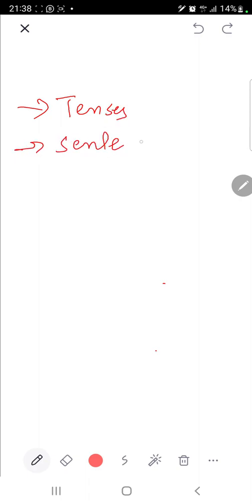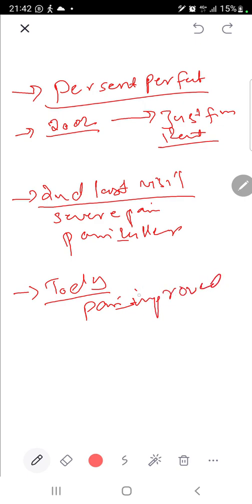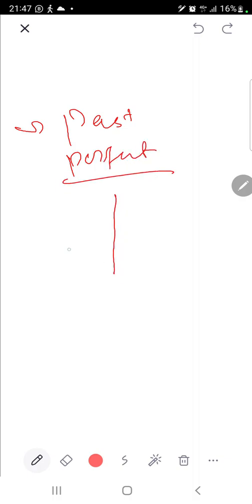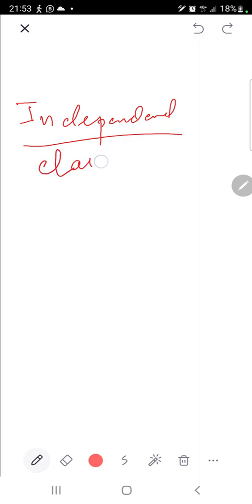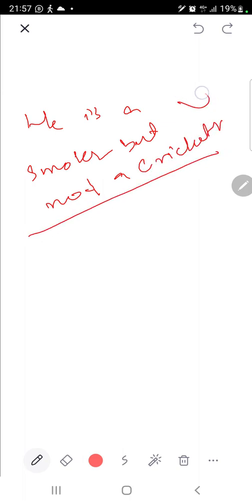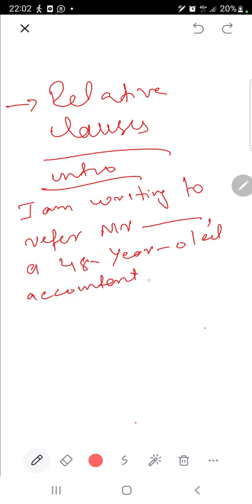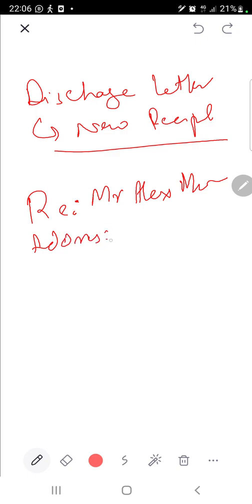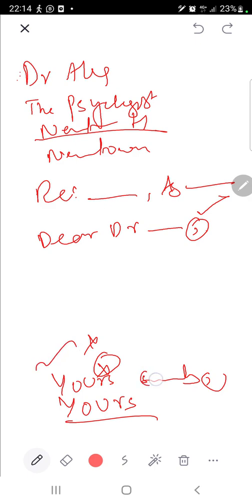OET-Crash Course (writing) Grammar class